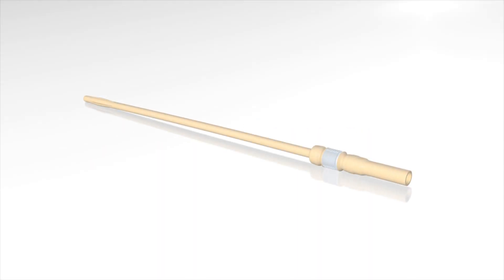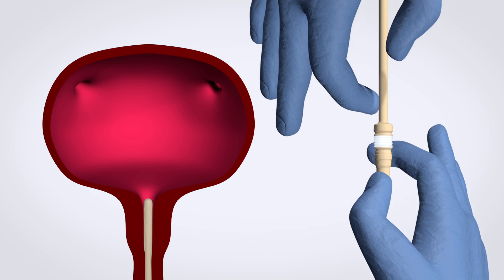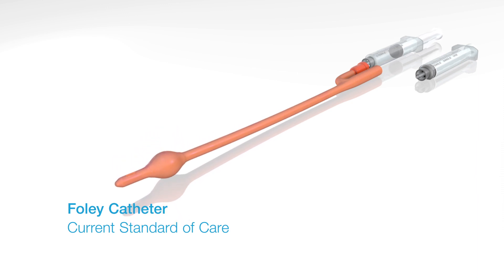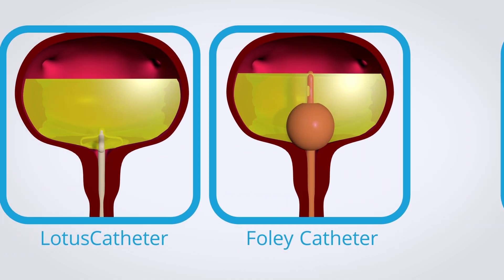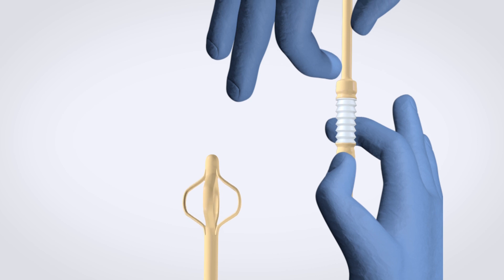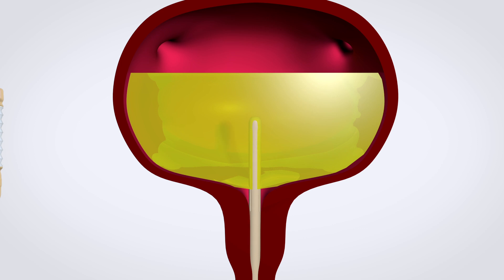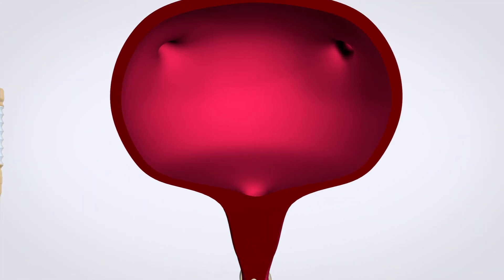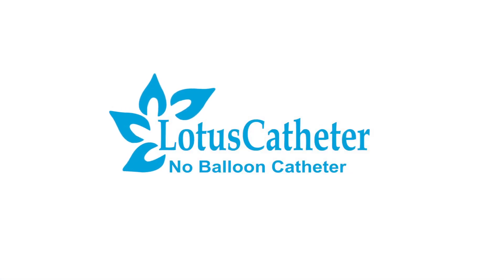Lotus Catheter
Focus Products demonstrates the difference between the common Foley Catheter and the new and improved Lotus Catheter.